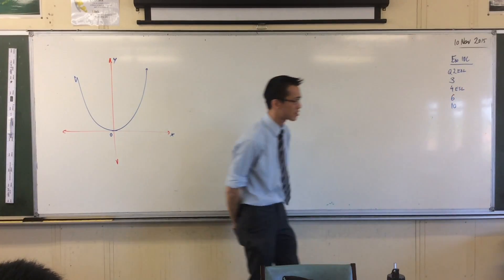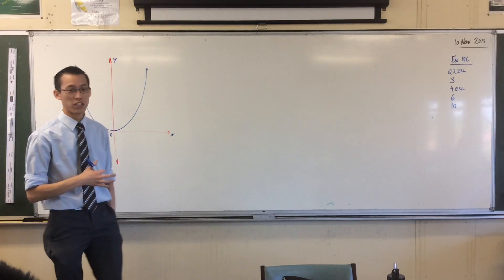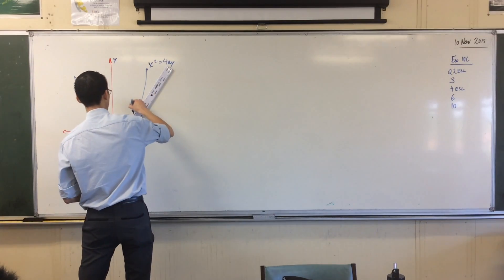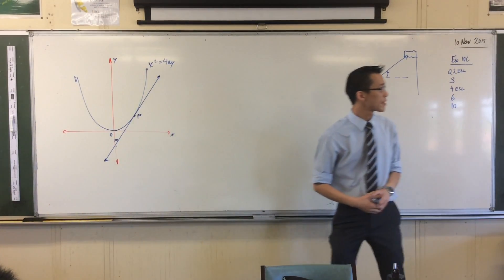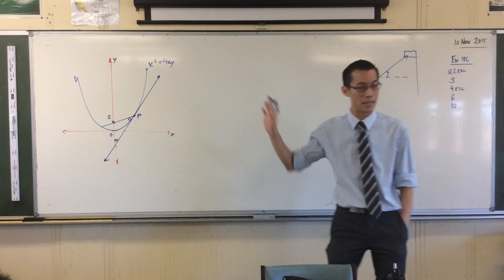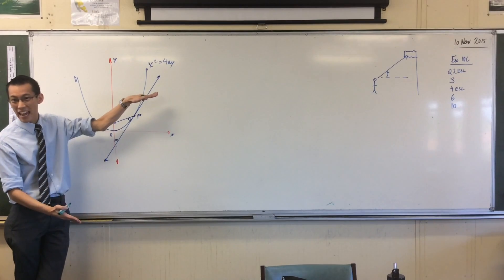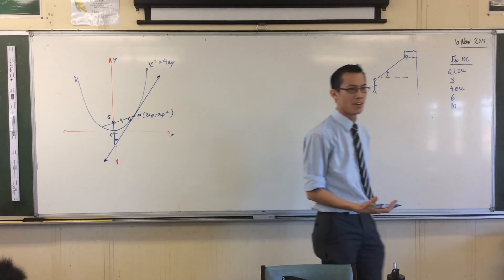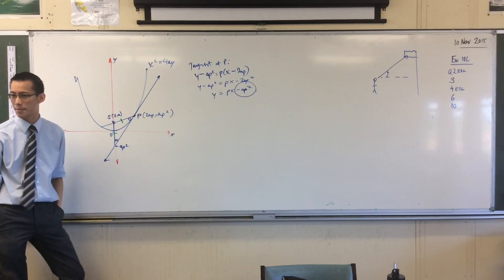HSC Harder Parametrics Question (1 of 2: Introducing the Question)